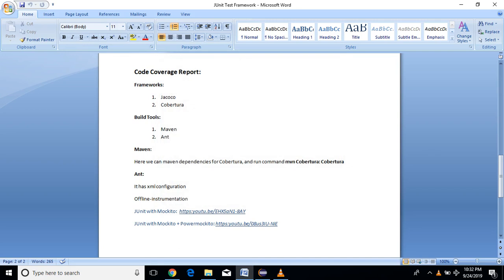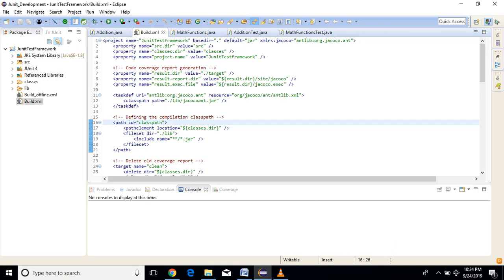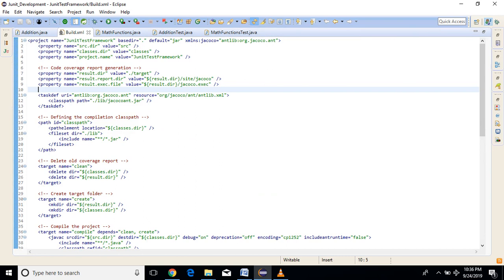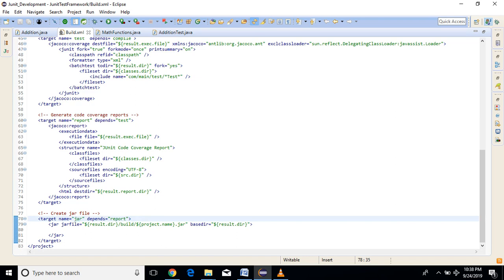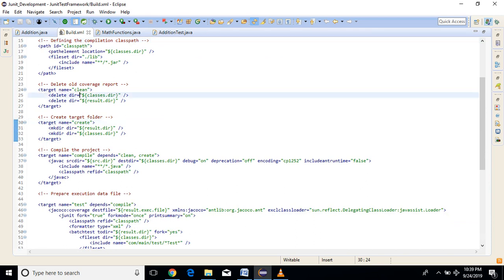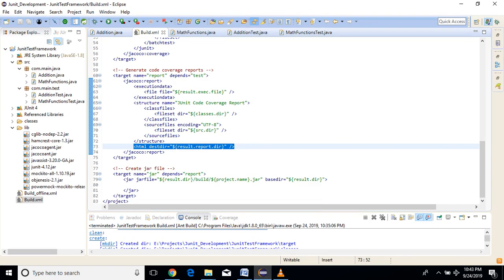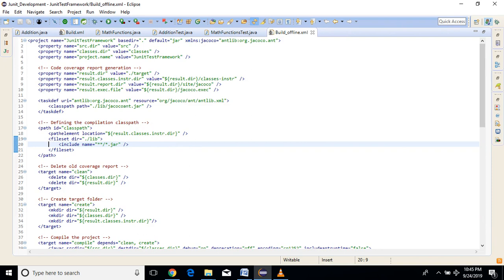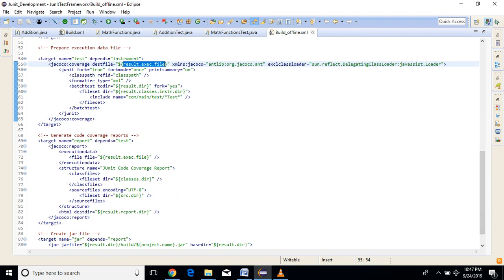Code coverage report generation using Java, Ant , JUnit, Mockito , Powermockito & JACOCO framework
Generate code coverage using JACOCO , JUnit, Mockito, Powermockito frameworks